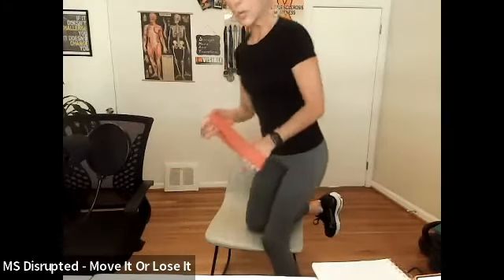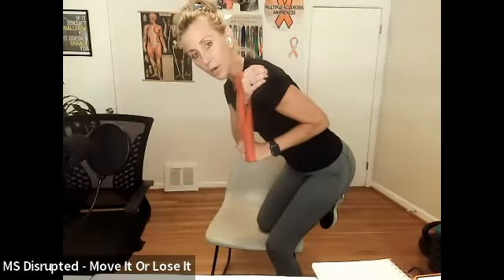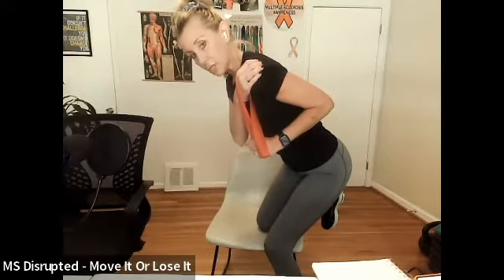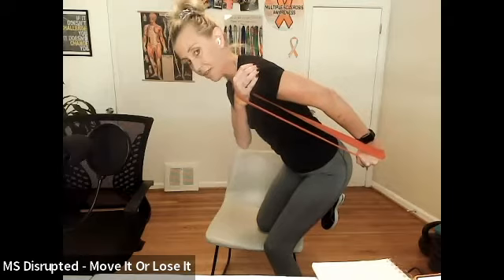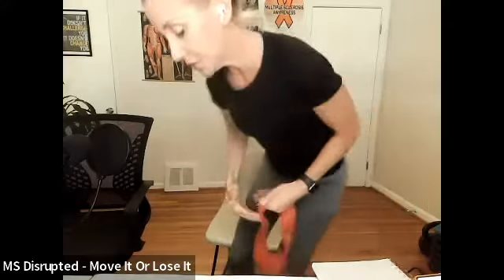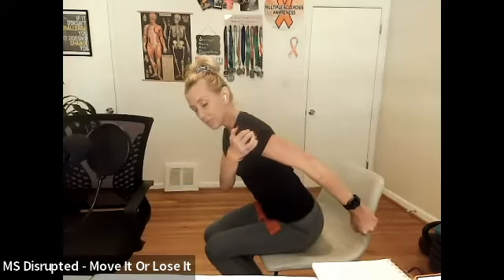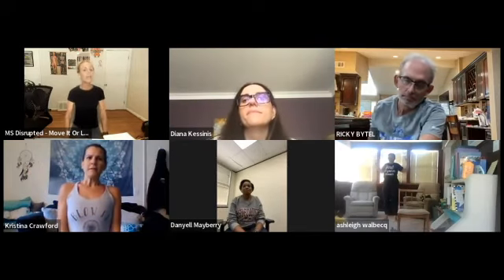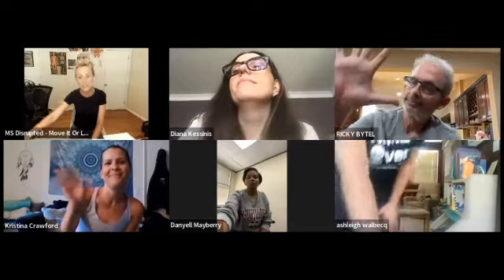Free MS Workout Class with Kathy Chester - Day 1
Our beginner-friendly workout routines are designed to build strength, independence, alleviate pain, and reduce fatigue, anxiety and spasticity while allowing you to work out at home. This bodyweight workout also benefits insomnia, improves cognitive function and mood, and offsets depression. Foot drop and other debilitating effects of MS and autoimmune diseases can be alleviated with our workout routine with Kathy Chester, a personal trainer and MS warrior.